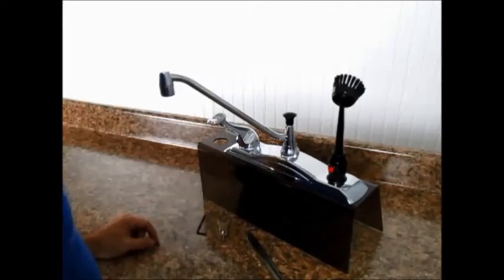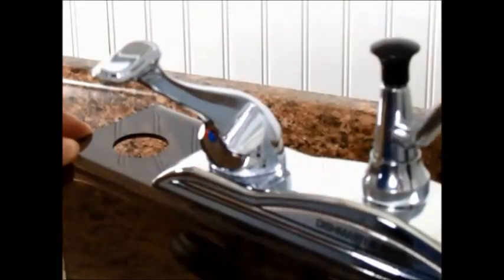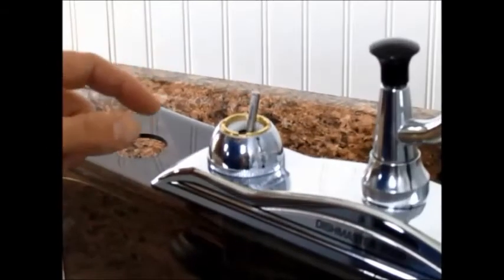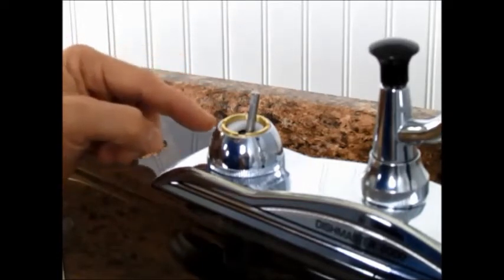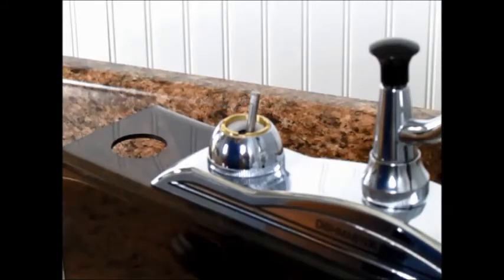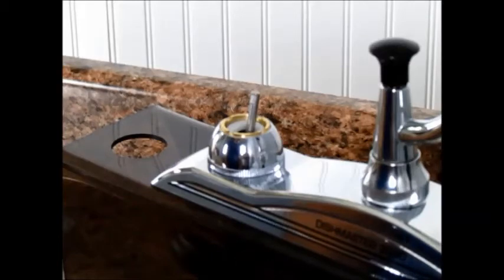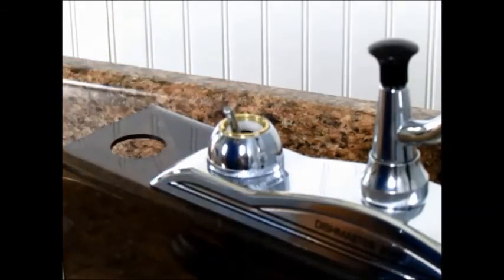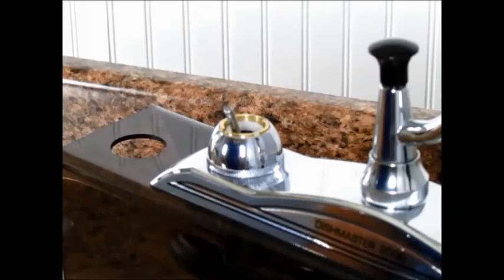M2000 Adjusting Ring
How to tighten the adjusting ring on a Dishmaster M2000 Century faucet.  Stop a drip from the spout or a leak at the handle.

For more helpful tips and additional product information come visit us